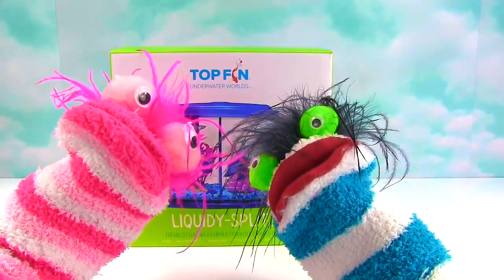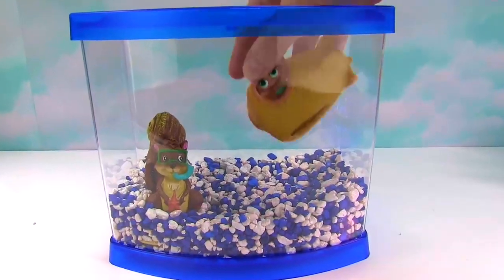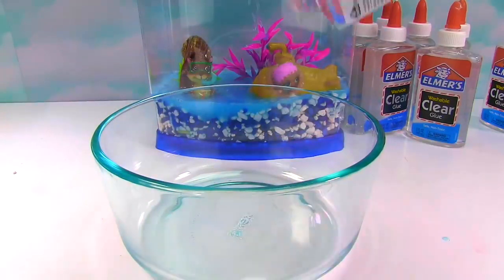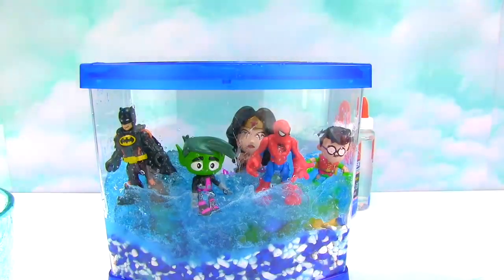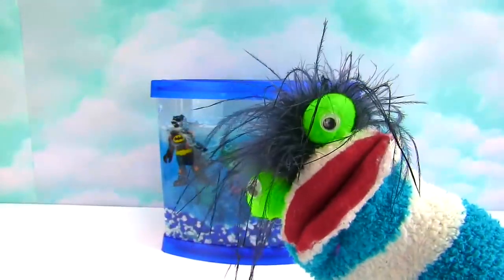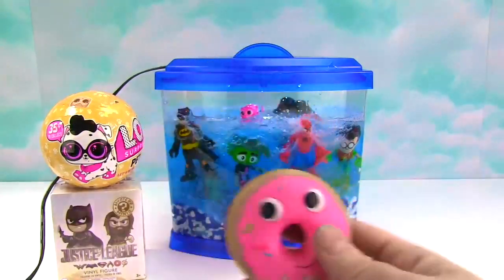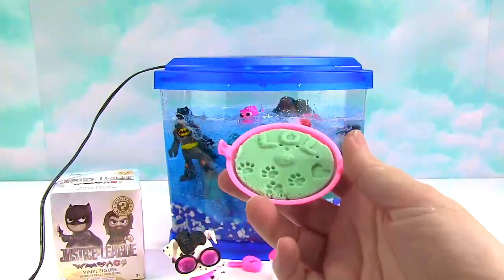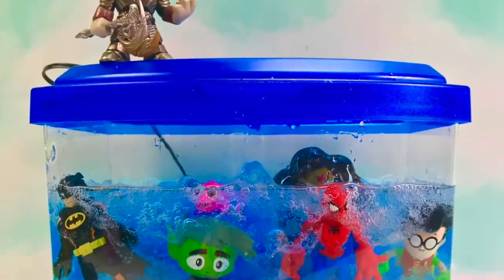Fizzy Makes a DIY Superhero Slime Aquarium Tank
Every see superheroes in a slime tank? Well today you will! We make this fun and easy slime tank for Spiderman, Batman, beast Boy and Robin!